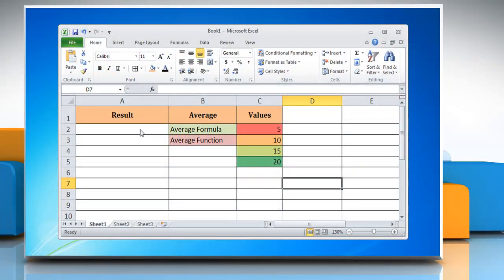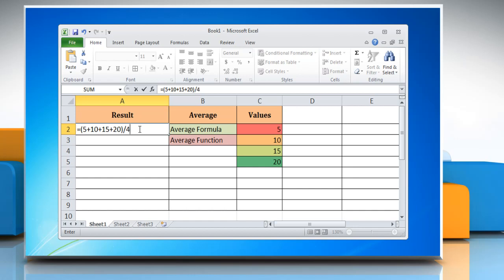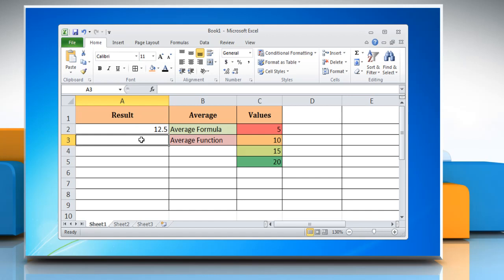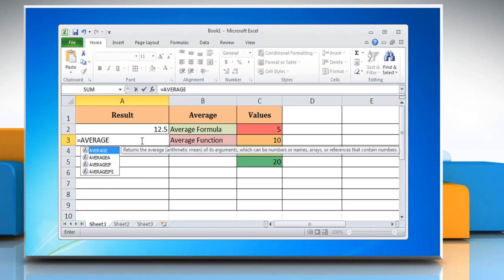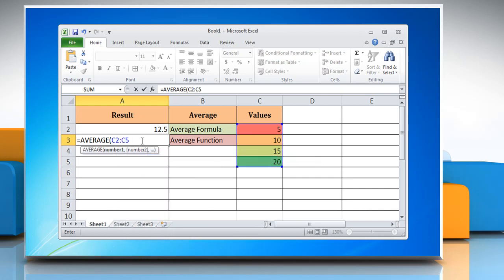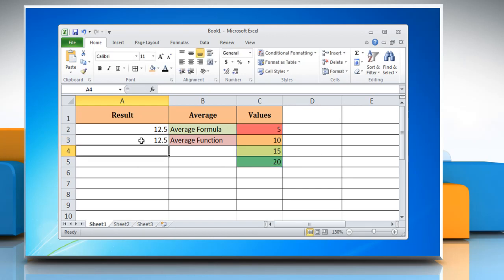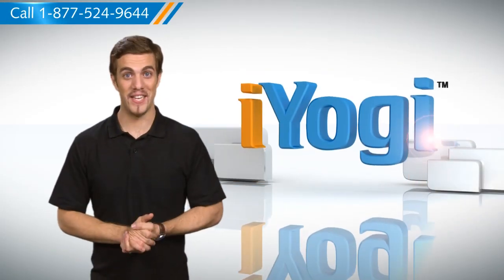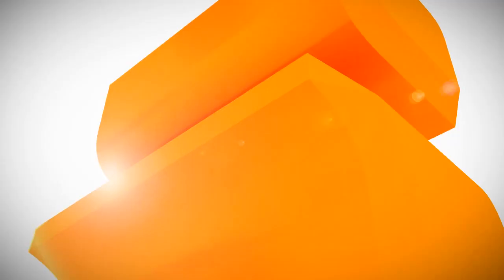How to Use the Average Function in Excel 2010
Watch this video and get acquainted with the easy-to-follow steps to use the Average Function of Microsoft® Excel 2010 on your Windows® based PC.